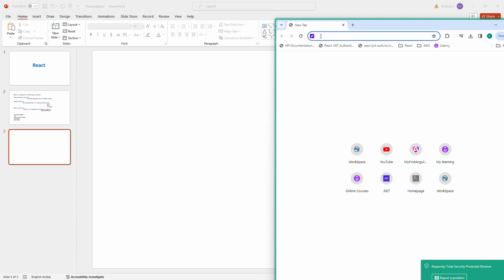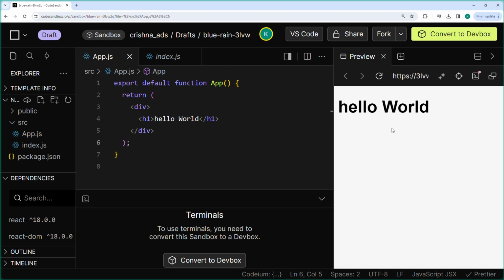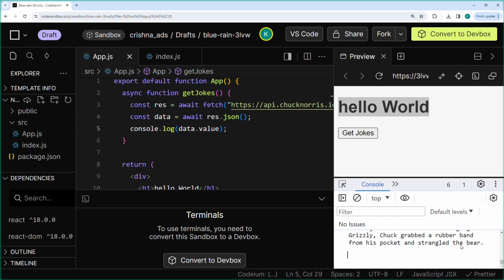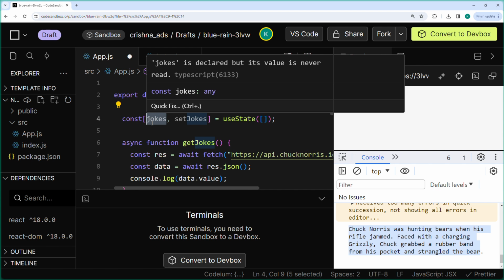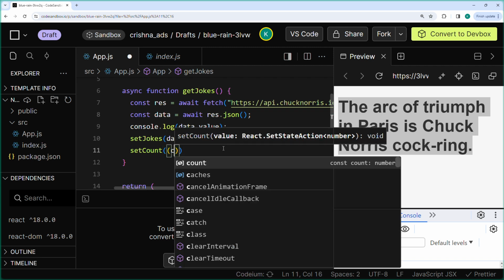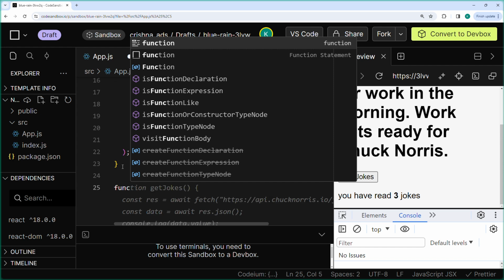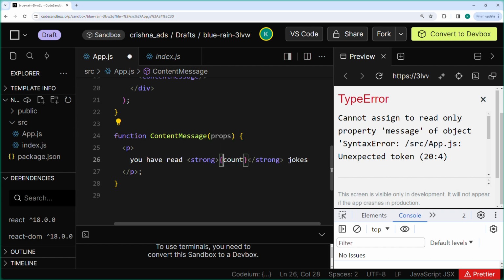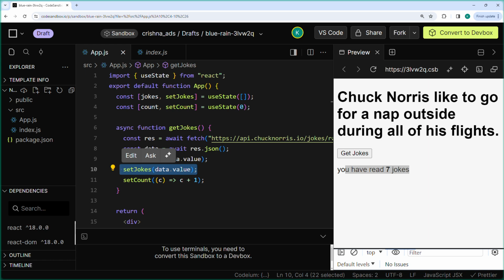React Part 2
React Sample Demo -  Component, Props and State